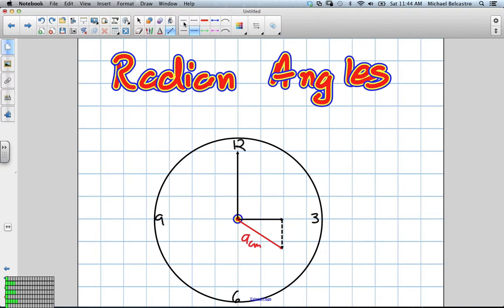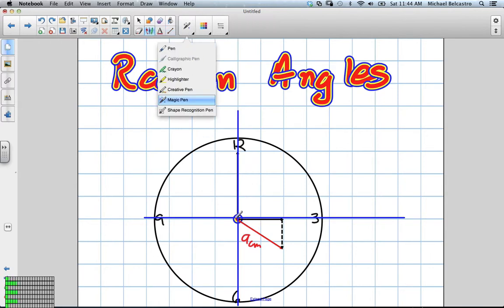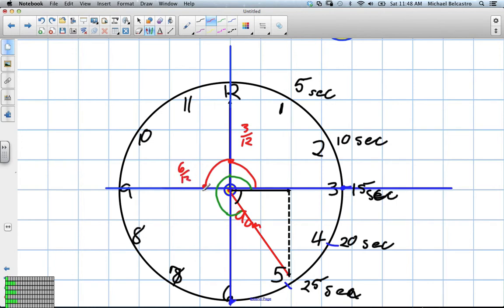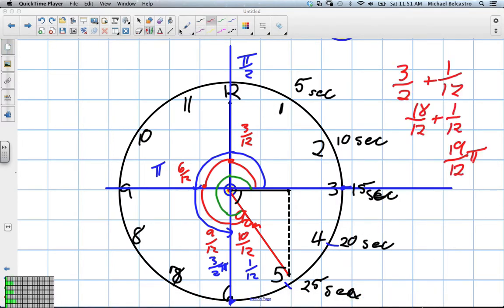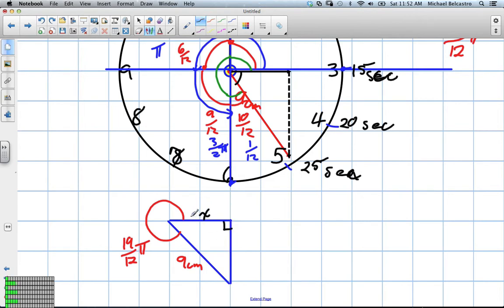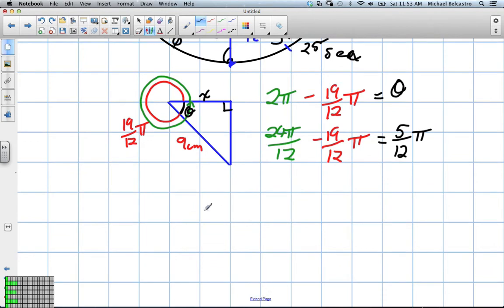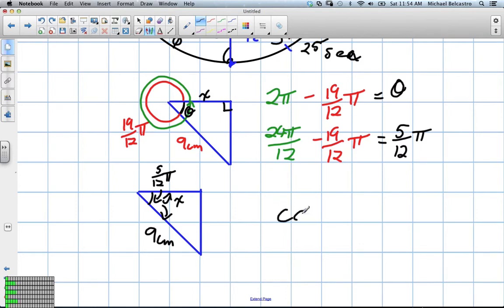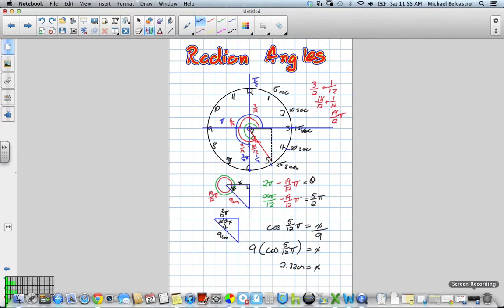Radian Angles Grade 12 Advanced Functions Lesson 6 2 10 27 12